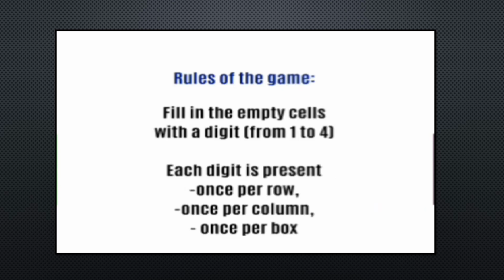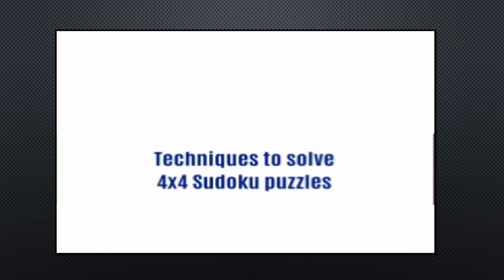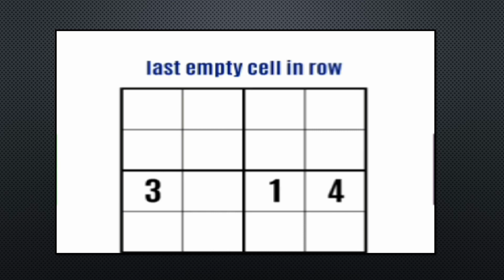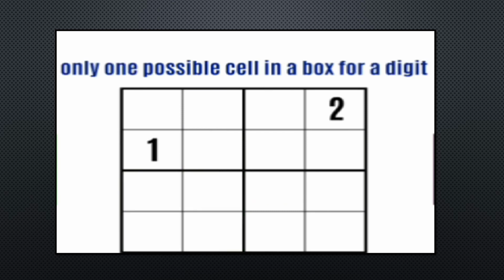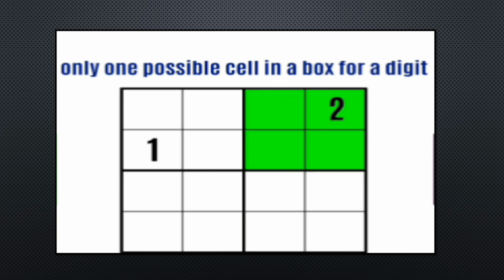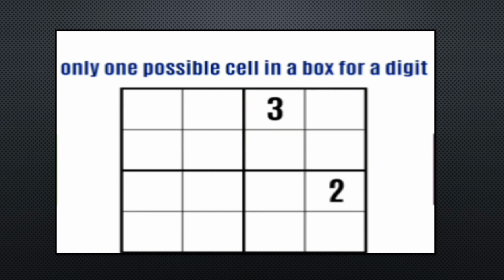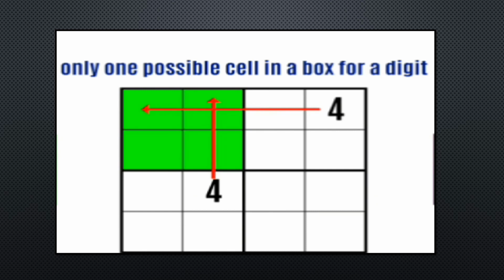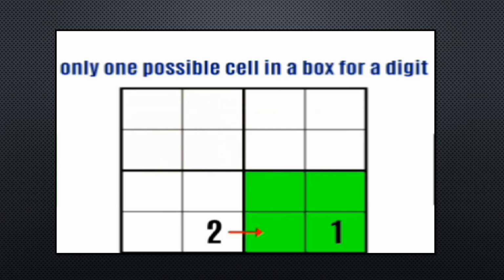ARMY PUBLIC SCHOOL- SUMMER CAMP (Sudoku Activity) Class IV